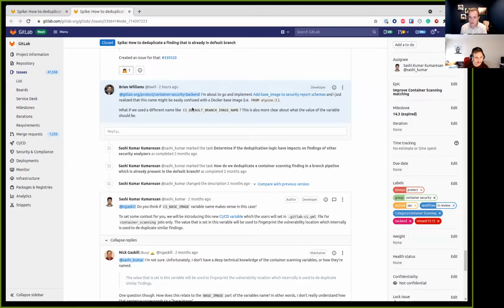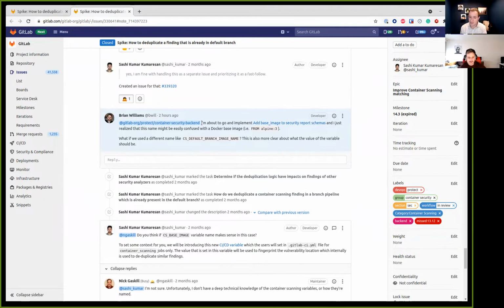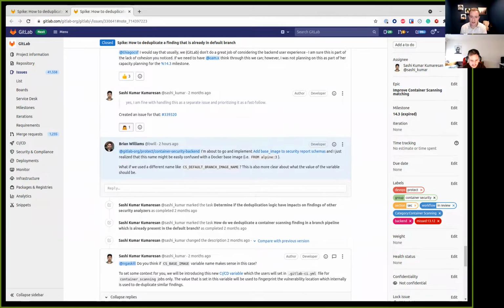Protect:Container Security group discussion 2021-10-26